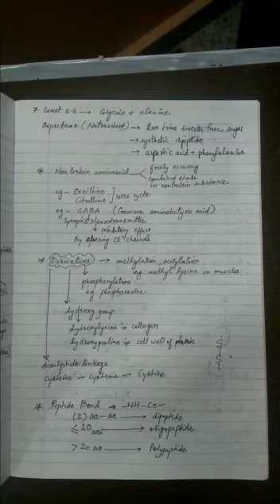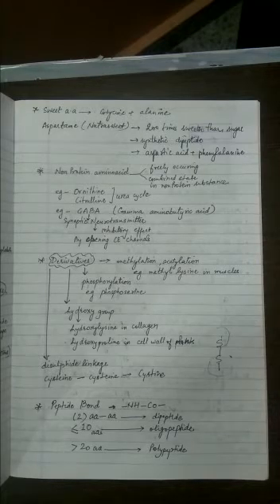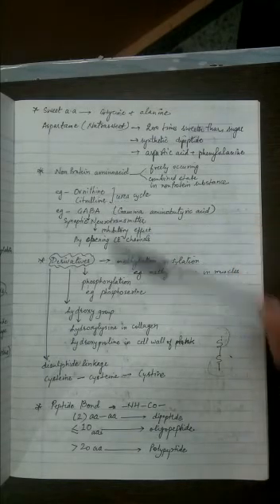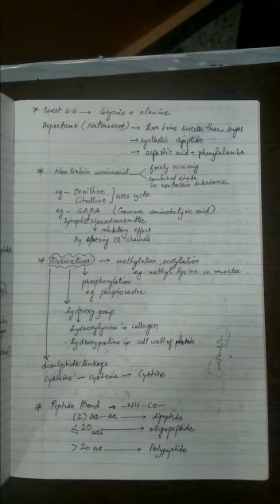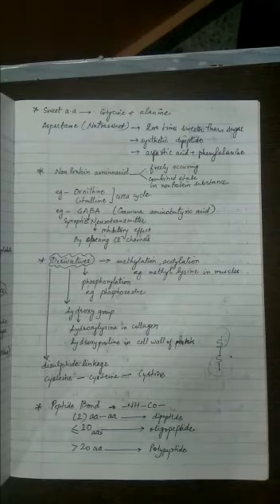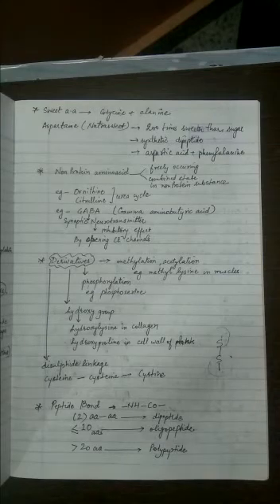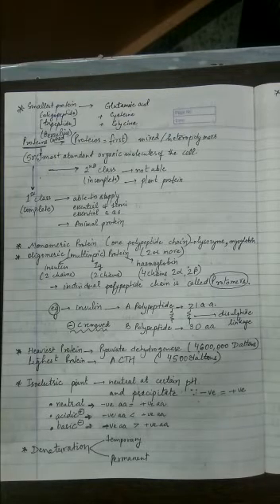Class XI Biology Biomolecules Continued By Neeraj Sir Part 1